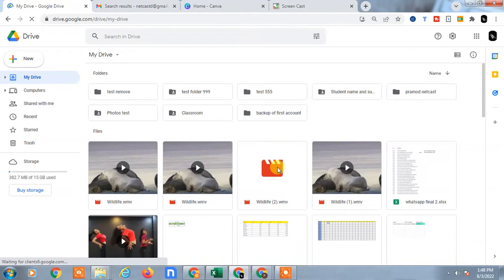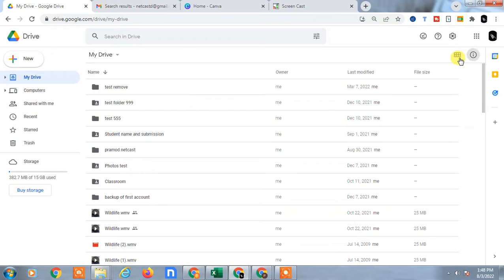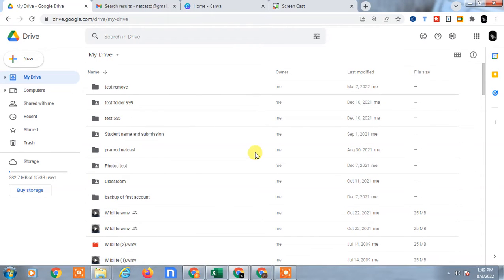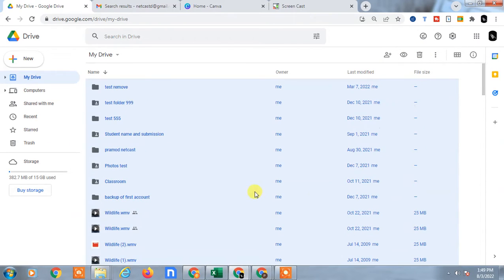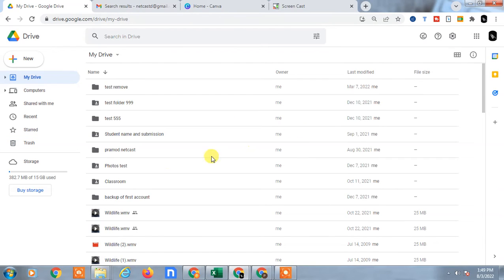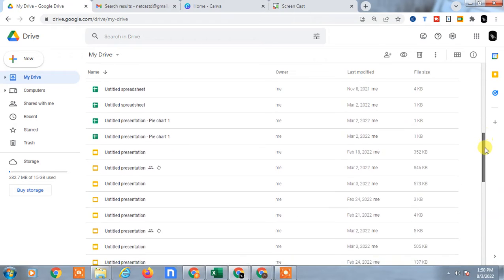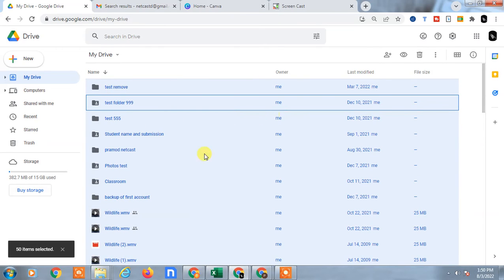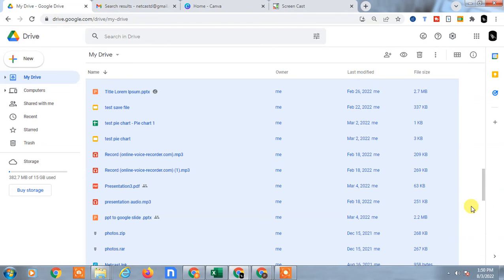How to Delete Multiple Files in Google Drive?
This video tutorial will learn, how to delete multiple files in google drive or how to delete multiple files at once in google drive